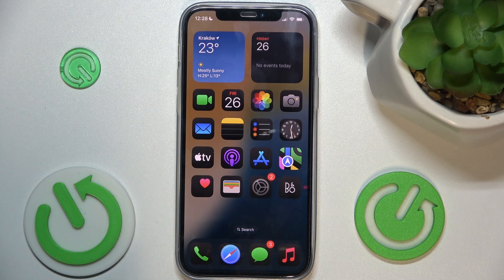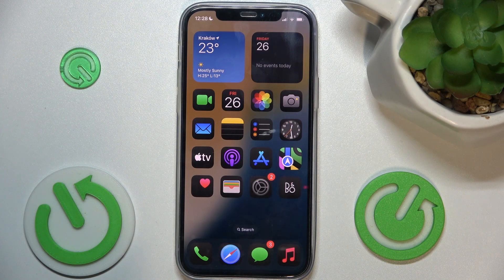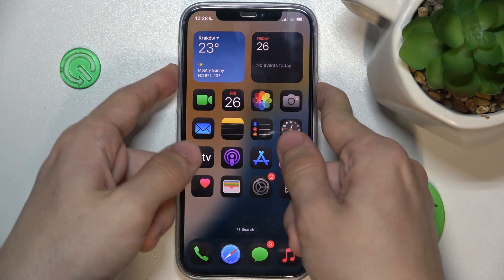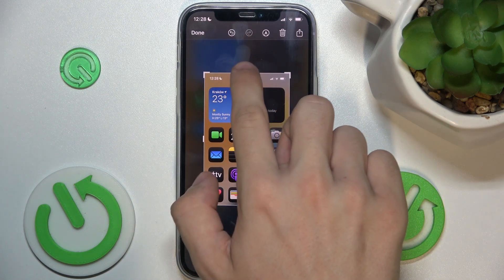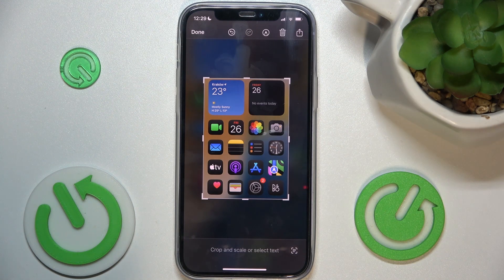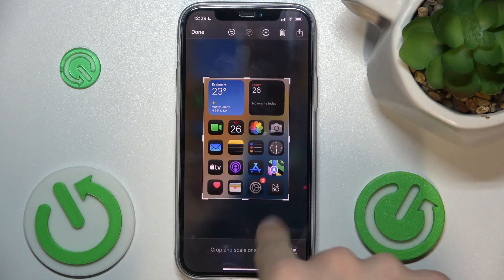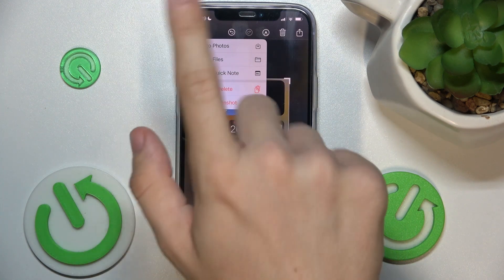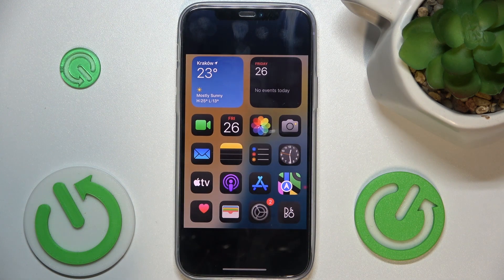iOS 18: How to Crop a Screenshot on iPhone?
In this video, we’ll show you how to crop a screenshot on your iPhone/iPad running iOS 18. Follow our simple steps to easily edit your screenshots and focus on what matters most. Perfect for new users or anyone needing a quick refresher on cropping screenshots on their iOS 18 device.

How do I crop a screenshot on iOS 18? What should I do if I can't crop my screenshot on iOS 18? Can I save multiple versions of a cropped screenshot on iOS 18?